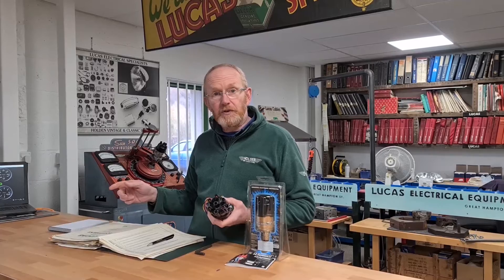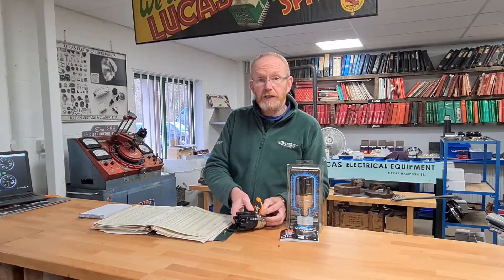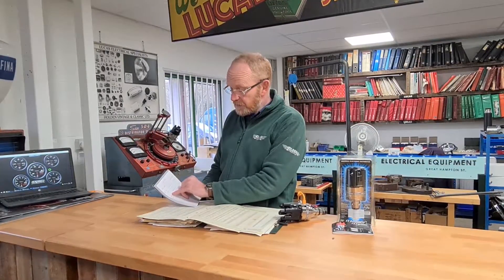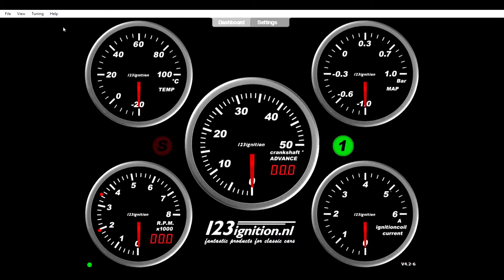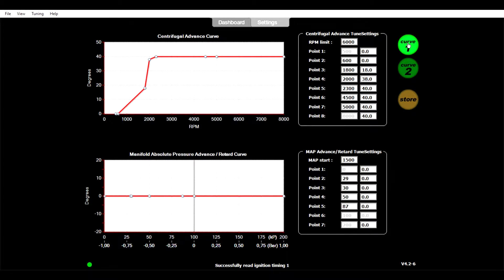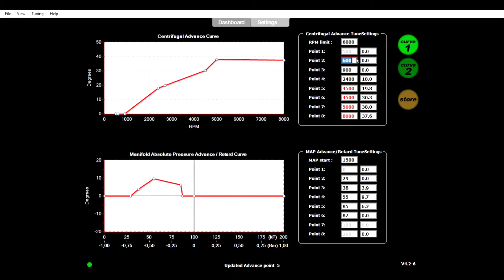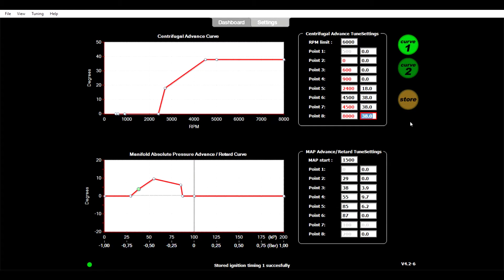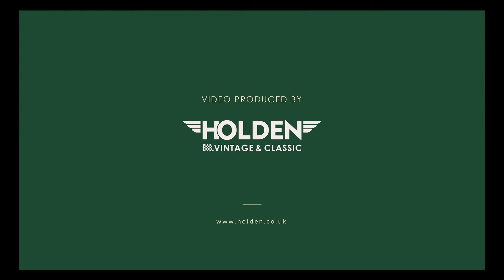How to tune your 123 Distributor!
A guide on how to self tune your electronic 123 distributors.